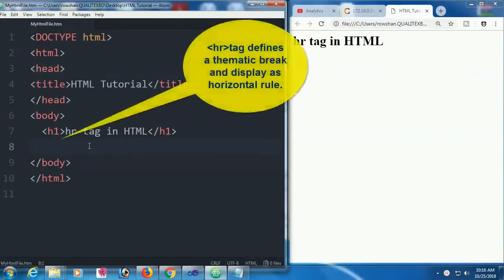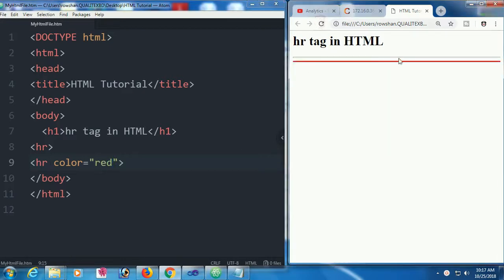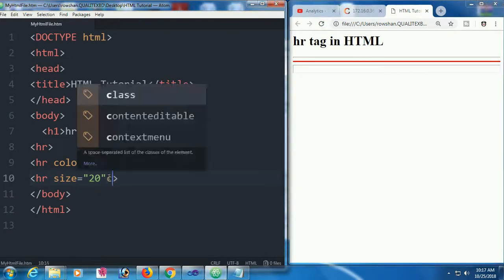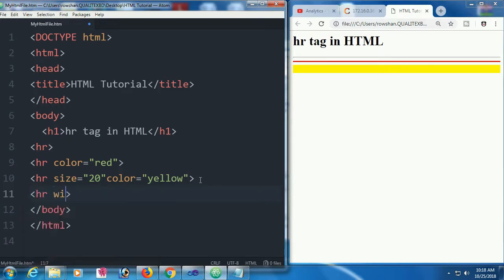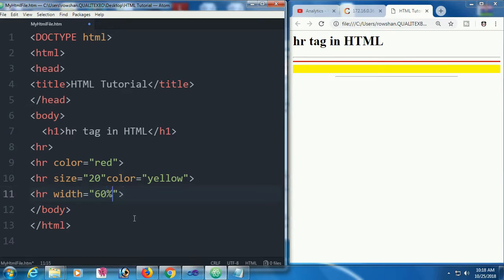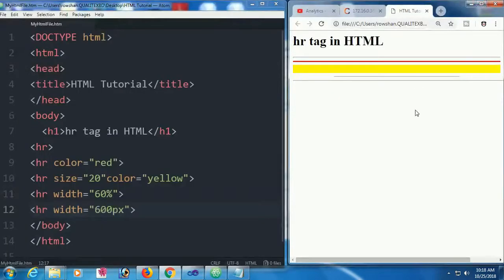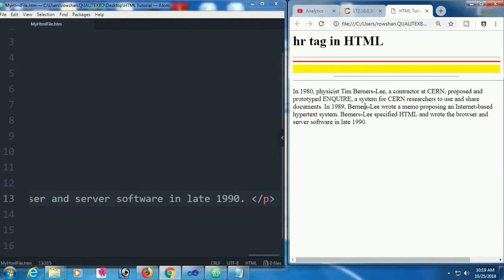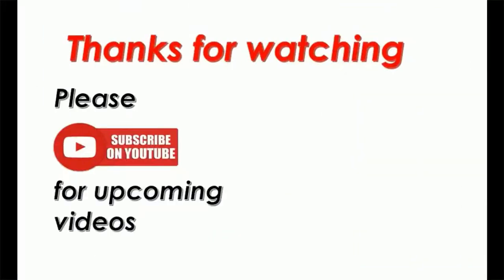How to use hr in html pages | HTML tutorial 10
How to use hr in html pages. This video is how to use hr tag in html page easily. how to design hr tag in html. resize hr tag in html.
what is hr tag and why use hr tag in html.

HTML stands for hypertext markup language use to create web page or web application which are viewed in web browser. but only HTML is not enough to develop a smart website. its need CSS and javascript too. in this playlist I have included HTML, CSS and little bit javascript so that you can create a smart website after watching this tutorial from beginning to ending.